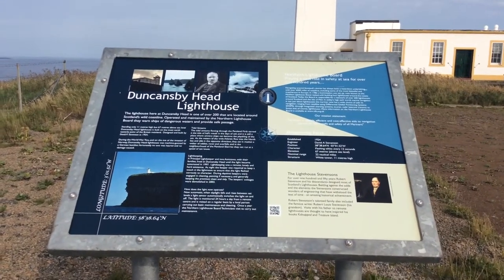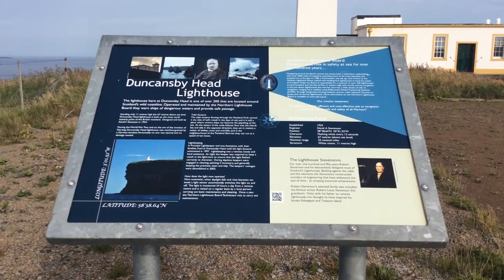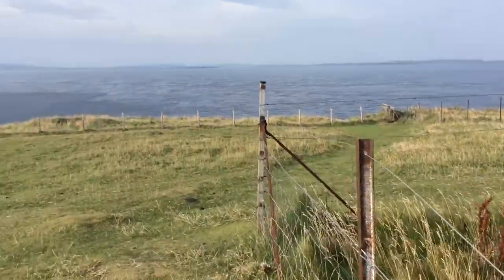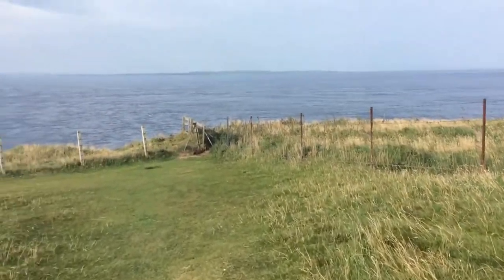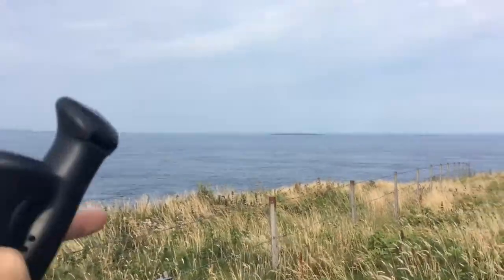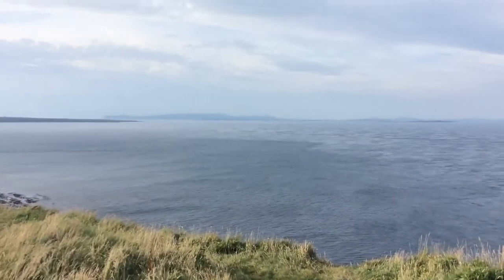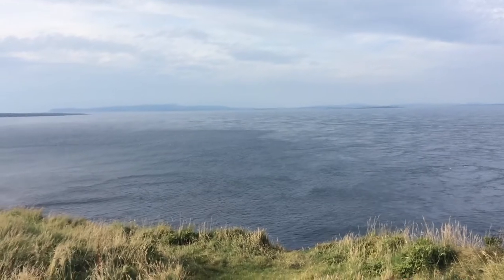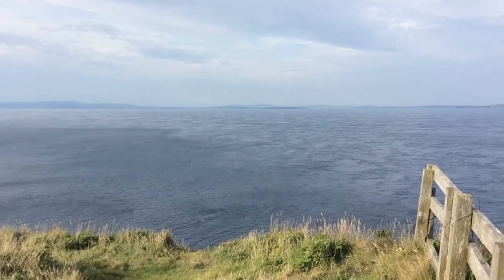Duncansby Head lighthouse, the most north-easterly point in mainland UK. Bit windy though!